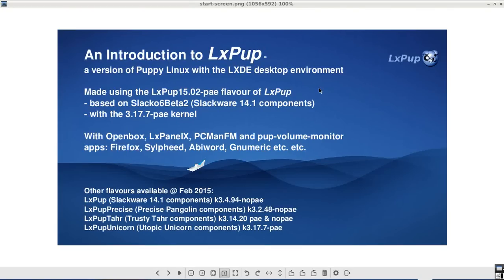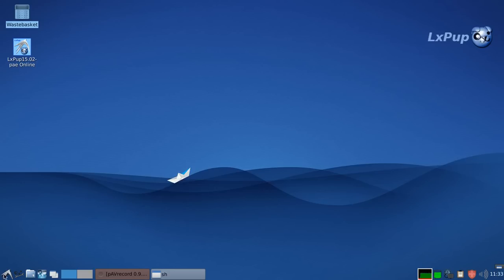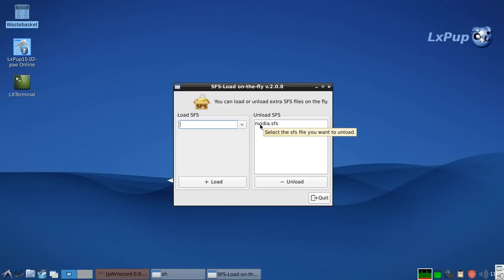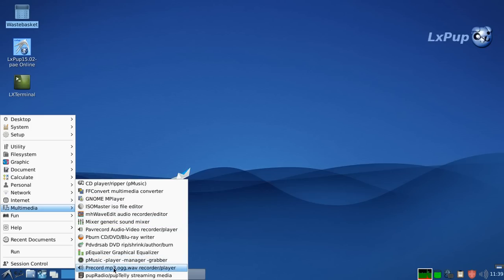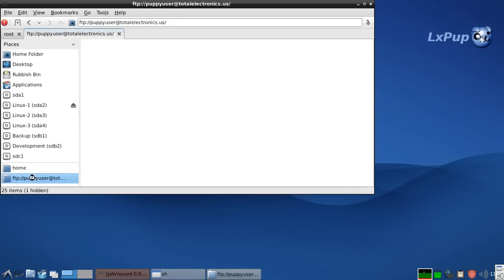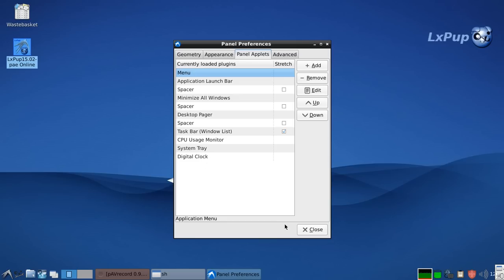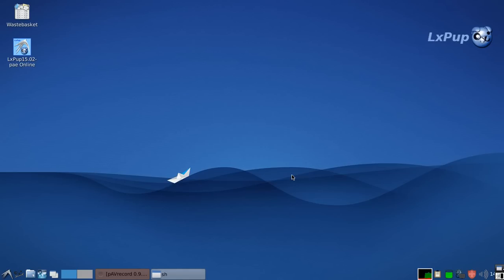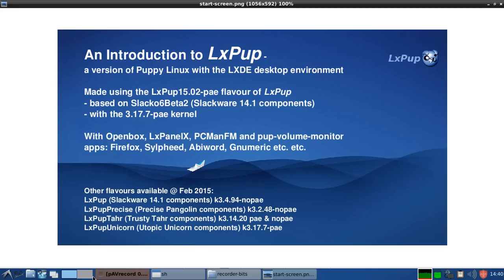LxPup Introduction 15-feb-2015 (Puppy Linux with LXDE)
An introduction to LxPup-15.02 - LxPup is a version of Puppy Linux with the LXDE desktop environment.